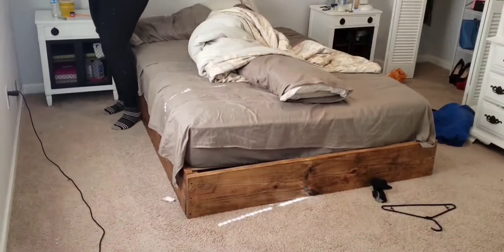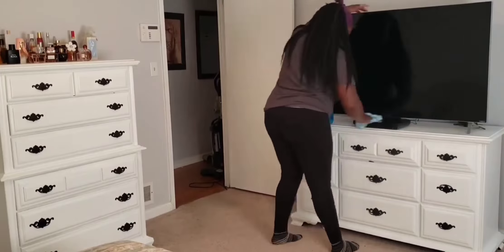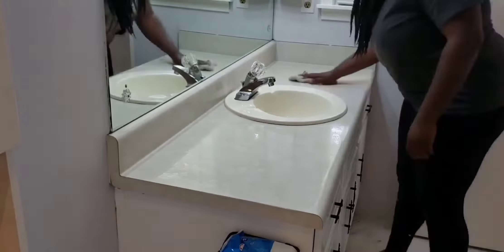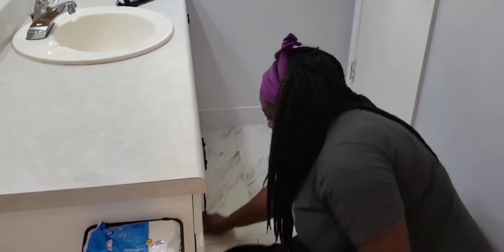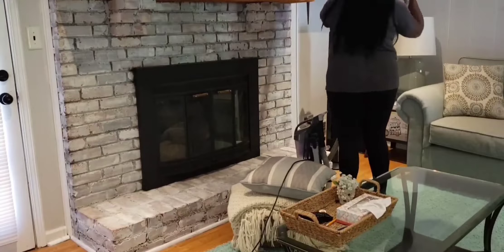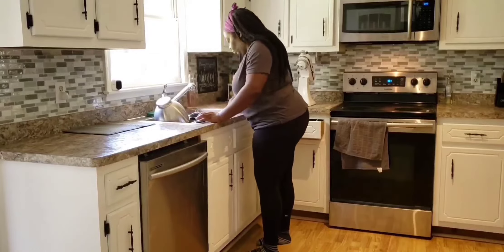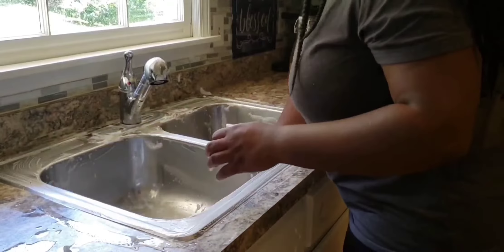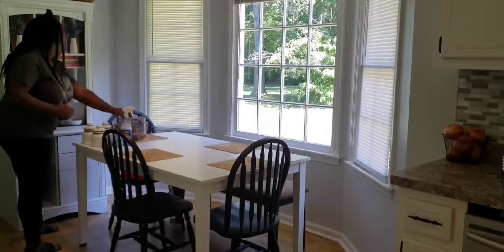NEW FALL 2020 CLEAN WITH ME||EXTREME CLEANING MOTIVATION||COMPLETE DISASTER CLEAN WITH ME||SPIDERS!!